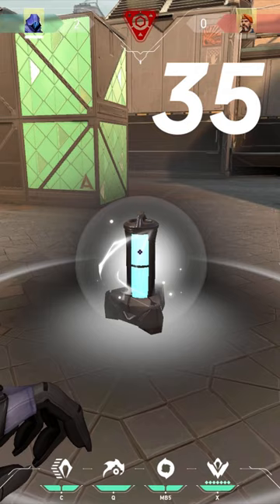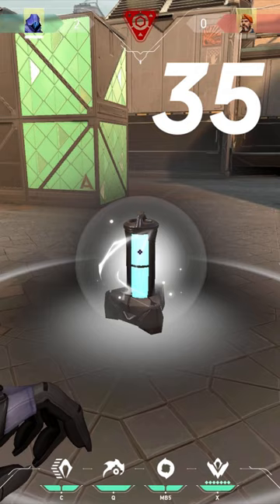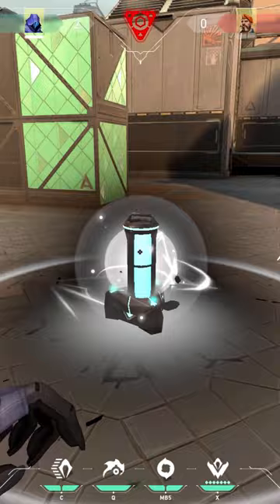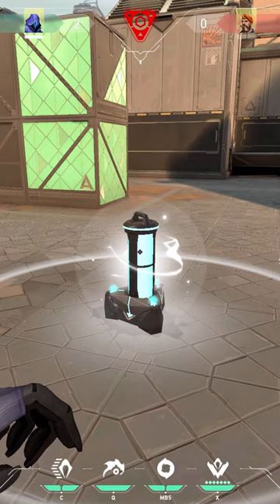How To Tell If There's Enough Time To DEFUSE The SPIKE!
In this shorts we are showing you a trick that allows you to tell exactly if you have enough time left to defuse or if it's time to run and safe your weapon!

We at THE GUIDE want to help you guys improve at Valorant. With our in-depth approach, the tutorial videos and guides on this channel go beyond flashy tips claiming to fix your mistakes overnight. Instead our goal is to help you understand how Valorant works, why certain mechanics and approaches make sense and how you can gain an edge over your opponents long term.